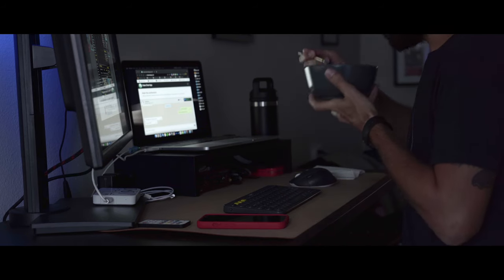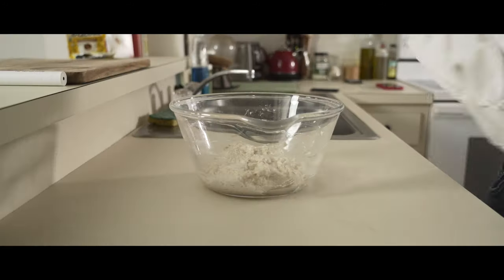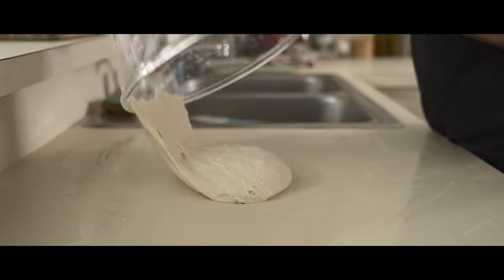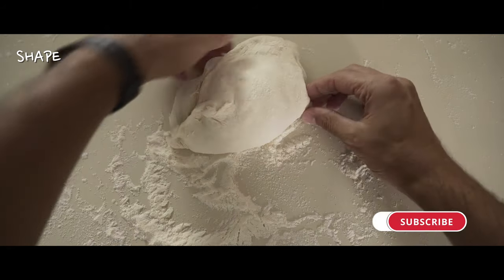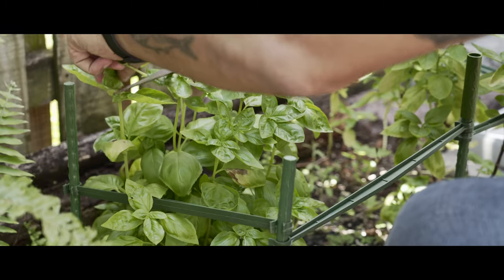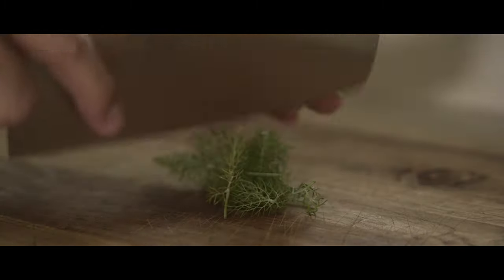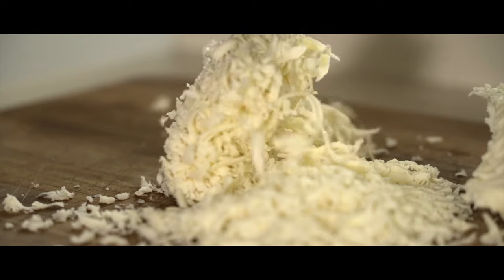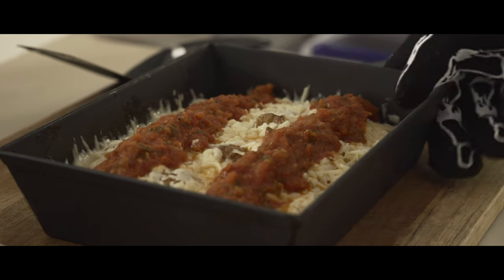SAME DAY NO-KNEAD Detroit-Style Pizza. IMPRESSIVE RESULTS 🤯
When you're in a rush or simply starving and don't want to wait 24-48 hours of fermentation, well look no further. This 8-hour straight dough method makes the most unbelievable Detroit Style Pizza. With an extremely crunchy base and a pillow-soft center, I develop this pizza recipe making it as simple as possible with a no-knead method and a couple of folds to achieve the best light, fluffy, airy but also super crispy pizza. Hands down, one of the best I ever made.
This recipe makes two 8x10 trays.

KITCHEN EQUIPMENT USED IN THIS VIDEO:
POLSELLI SUPER Flour
DETROIT PAN
DRY YEAST
Flour Sieve
Veggie KNIFE
Cast Iron Pan
Super Cool - Heat Resistance up to 932F Oven Mitts
My Kitchen SCALE
Ninja Kitchen System

I'm proudly inspired by the cinematography of some amazing channels here on YouTube like Liziqi, Maji, Cat's Kitchen, W Table, Summer Kitchen, Honeykki, Haegreendal, Cooking Tree, Alvin Zhou and many more.

Using this footage without permission or license is not permitted.